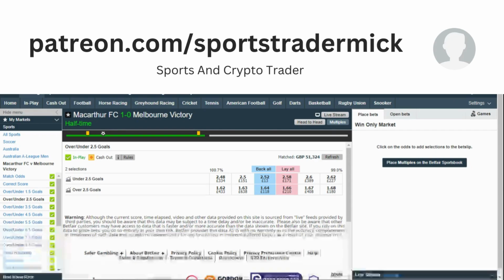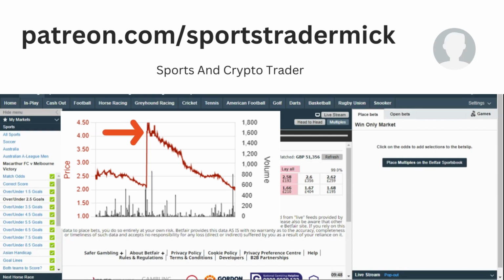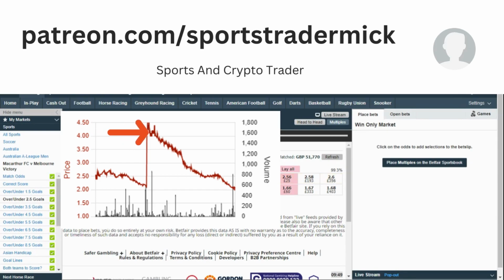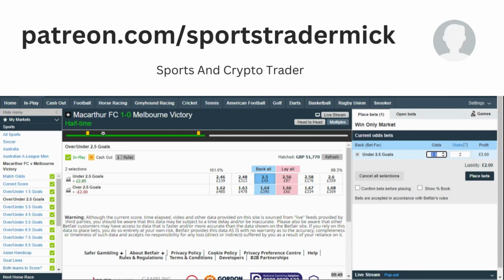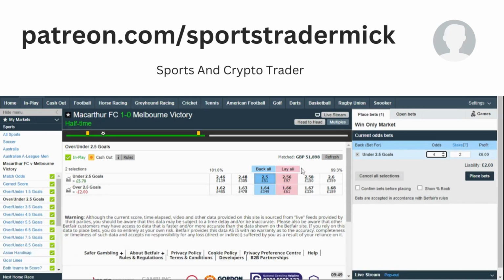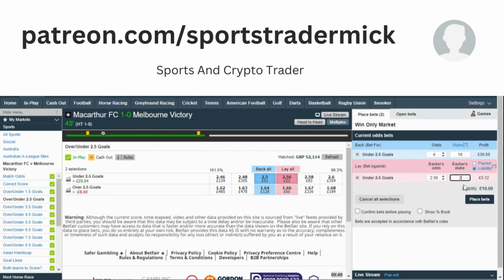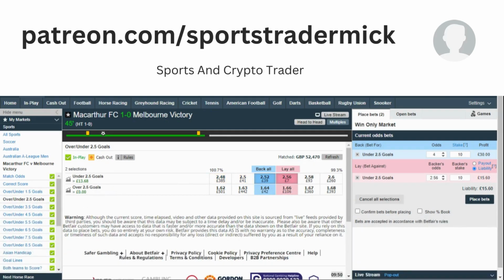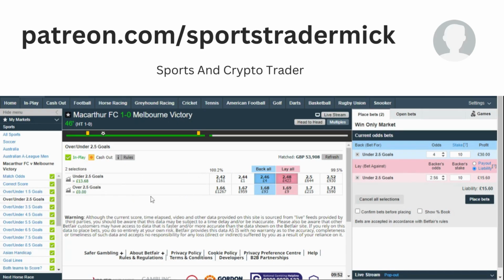Betfair Trading, easy under 2.5 method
Enhance your sports trading knowledge with our premium training guides available for purchase at Sportstradermick's Gumroad store.

💥 Free Training Guides and Premium Selections: Join now and enjoy free training guides, ebooks, and top-notch selections to boost your sports trading skills.

Explore a collection of informative and engaging videos on my YouTube channel. Join the community at MichaelSmith1968 for valuable sports trading insights.

⚽ Start Trading for Better Value: Don't settle for being a betting 'mug.' Unleash your trading potential and maximize the value of your bets.

for additional resources, tips, and free selections. Join our Telegram channel [Link to Telegram] for information and valuable tips.

If you're interested in mastering the Betfair exchange and optimizing your sports trading or betting strategies, come and join our thriving sports trading community today.